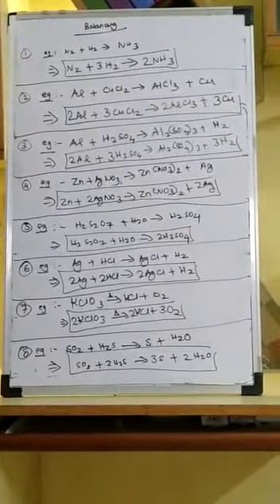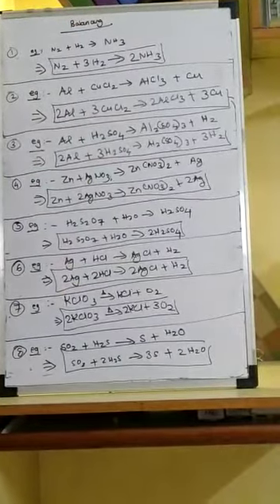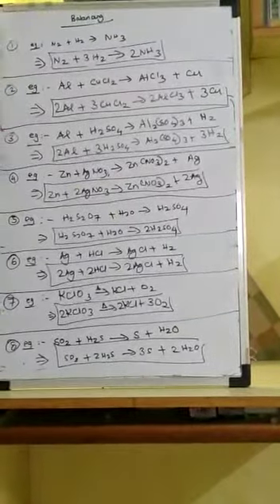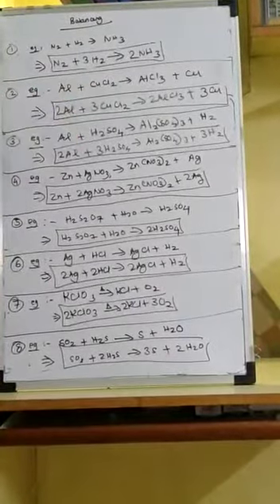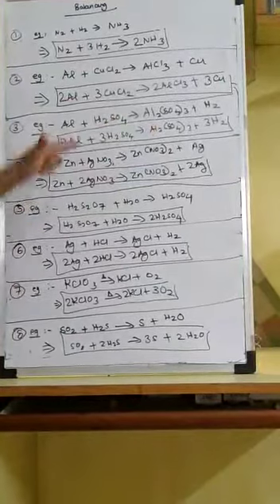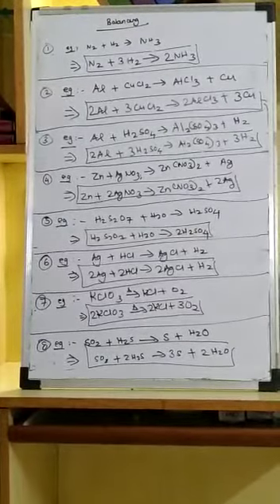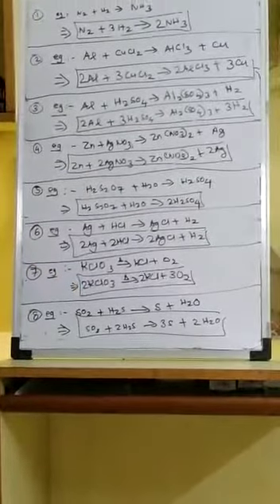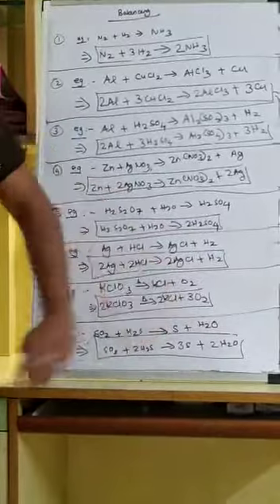Chemical Reactions and Equations 4 : 10th Chemistry